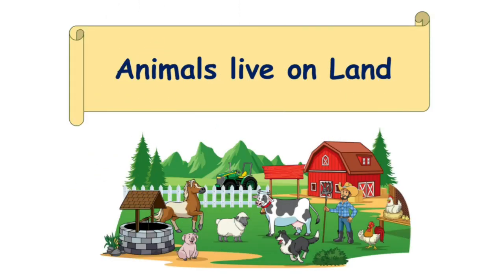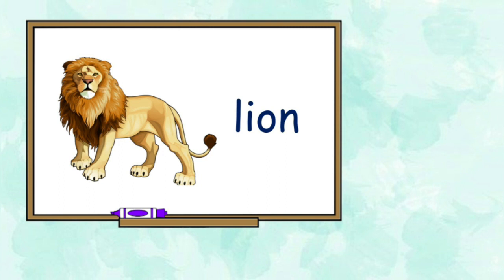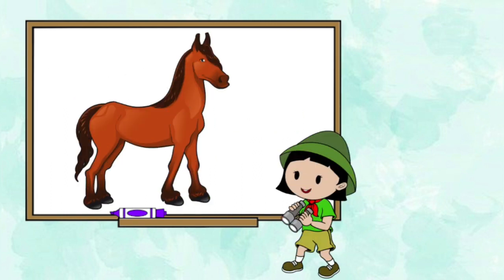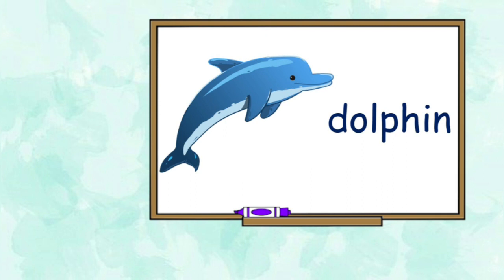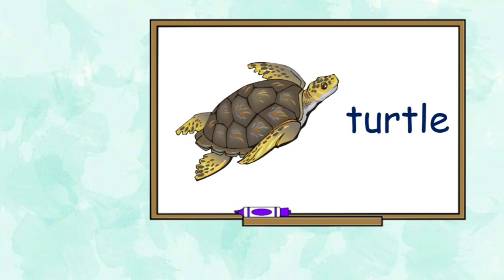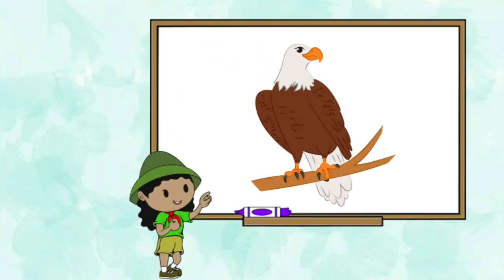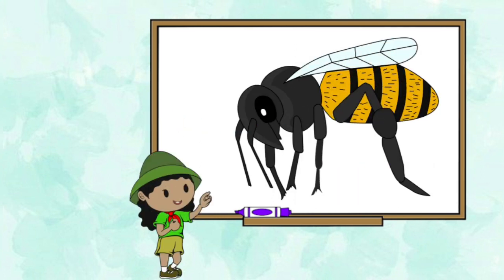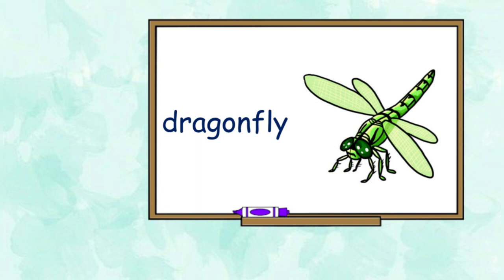Naming Words for Animals